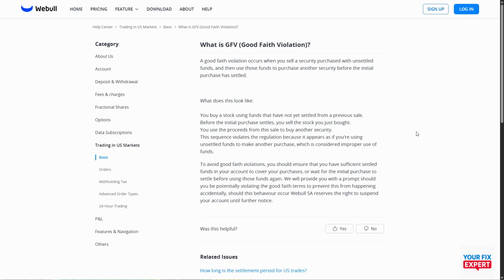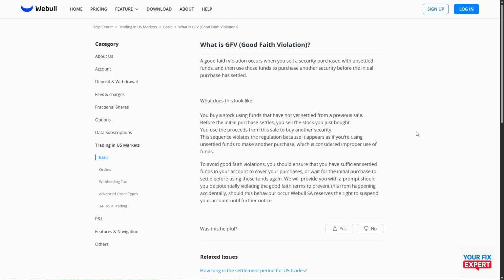How To Not Get Gfv On Webull | Avoid Good Faith Violation On Webull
How To Not Get Gfv On Webull. If you're wondering how to not get GFV on Webull, this video is for you. We break down in plain and simple terms how to not get GFV on Webull and what steps you can take to avoid this issue. GFV, or Good Faith Violation, can happen if you're not careful with your trades, especially when using unsettled funds. In this video, we’ll explain what GFV is, how it works, and how to keep your account safe while trading. Whether you're new to Webull or still trying to figure it all out, this guide will help you stay on track.